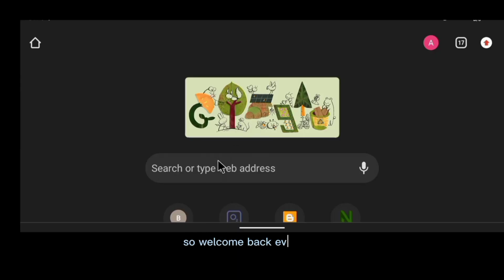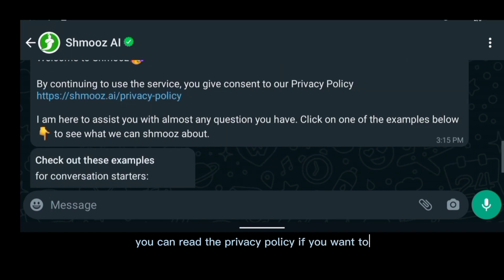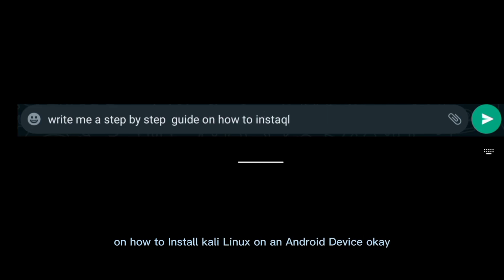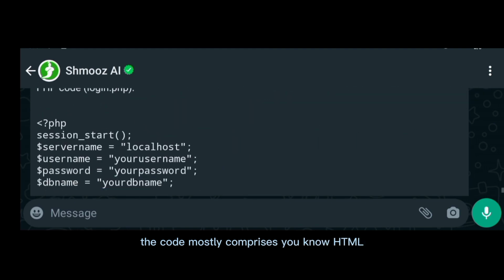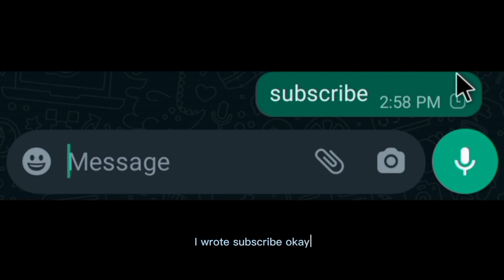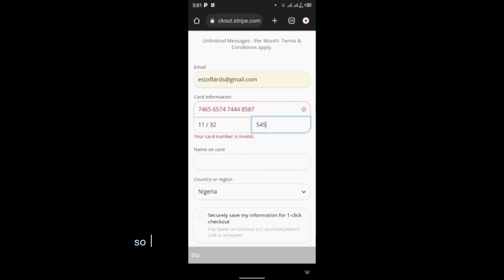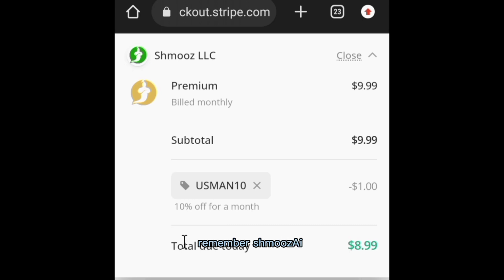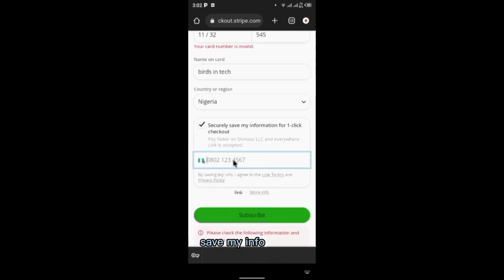ChatGPT On WhatsApp In 6 Minutes // Get Response Immediately!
The ultimate guide on installing ChatGPT on your Android phone using WhatsApp!

Unlock the power of ChatGPT!

Welcome to an extraordinary journey into the realm of AI-powered conversations! 🤖✨ In this captivating video, we'll show you how to bring the remarkable ChatGPT to your Android phone through the magic of WhatsApp. 📱💬 Brace yourself for a mind-blowing experience as you immerse yourself in dynamic and intelligent chats powered by advanced artificial intelligence.

💡 Are you ready to take your messaging game to the next level? Look no further! This comprehensive tutorial will walk you through every step, providing you with the tools and knowledge to install ChatGPT effortlessly on your Android device. Discover the limitless possibilities of conversing with an AI language model that adapts to your needs, answers questions, and engages in thought-provoking discussions.

🚀 Embark on this thrilling adventure with us as we unravel the secrets behind installing ChatGPT via WhatsApp. From setup to optimization, we've got you covered! 🌟🔧

ChatGPT, Android, WhatsApp, Artificial Intelligence, AI Conversations, Language Model, Chatbot, AI-powered Messaging, Android App, Installation Guide, Step-by-Step, Tech Tutorial, Messaging Experience, AI Integration, AI on Android, AI Chatting, AI-powered Communication